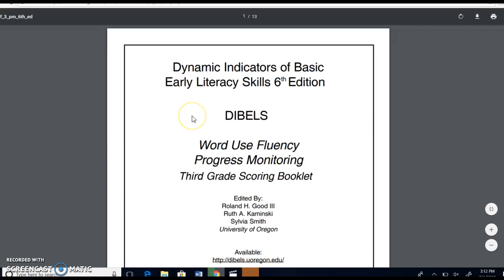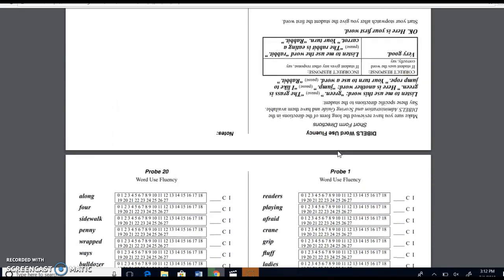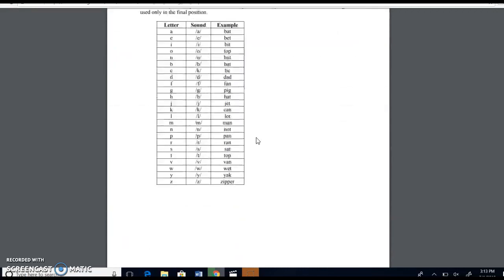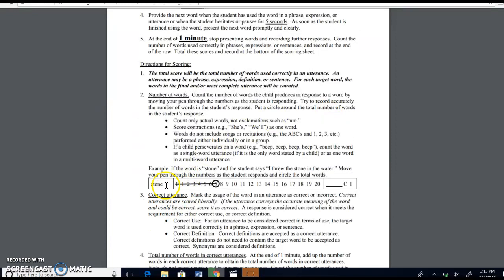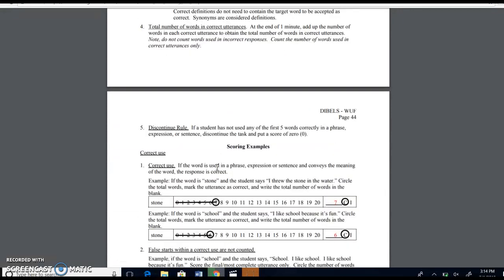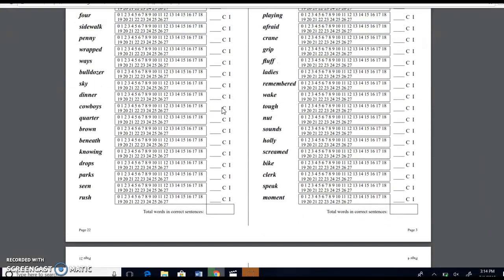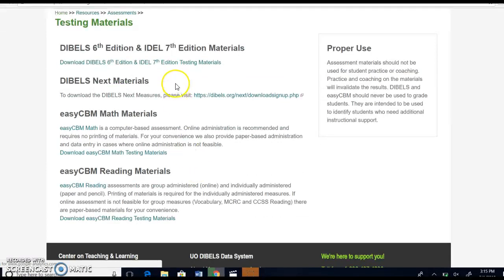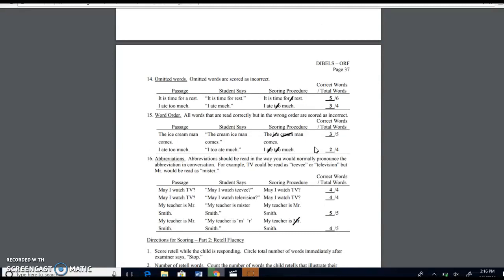DIBELS WUF overview